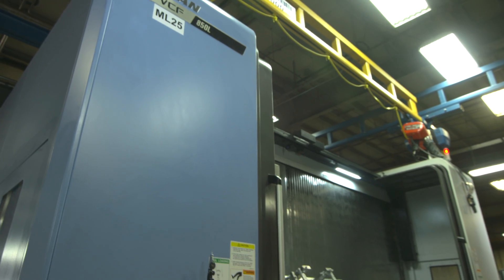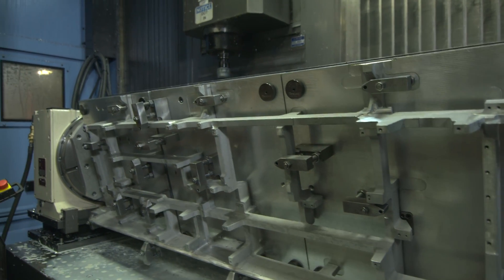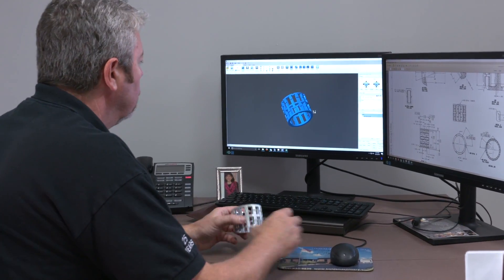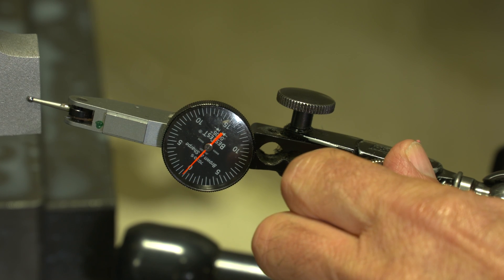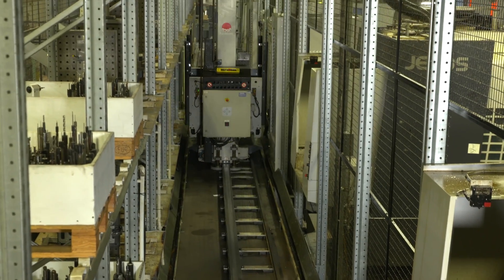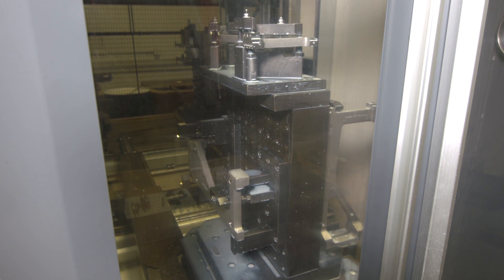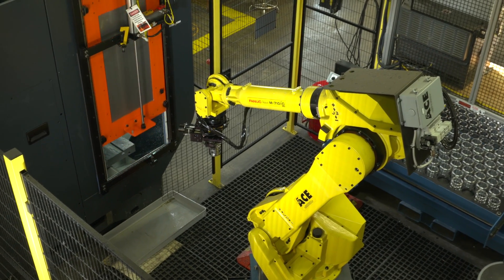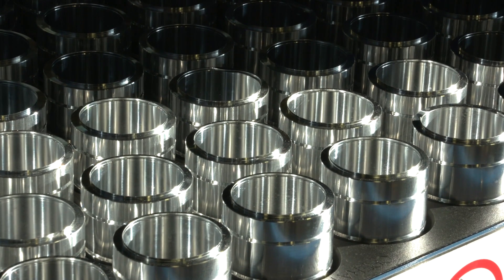CNC Machined Aluminum Casting - Medical Analyzer Frame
We can help you develop a casting model for conversion of a welded or bolted assembly into a one-piece machined casting. We have specific expertise with medical devices.